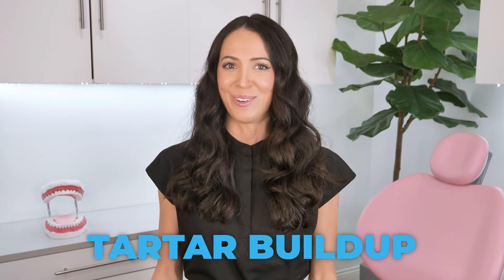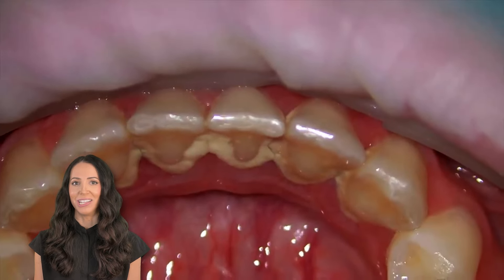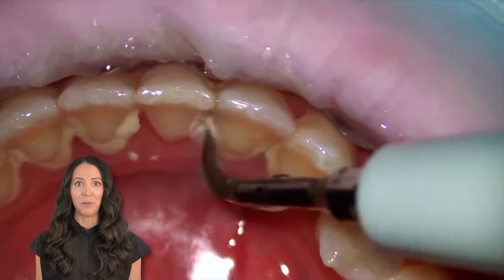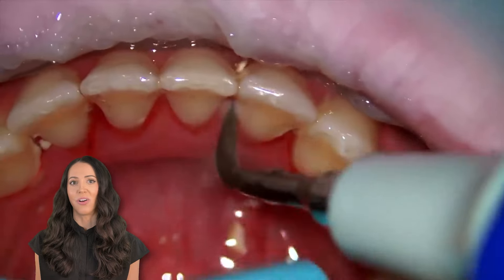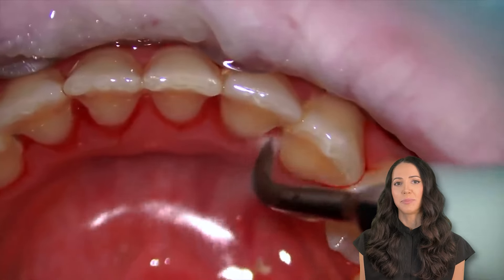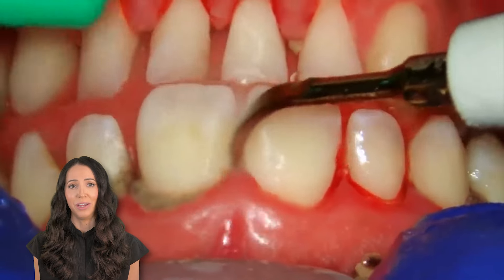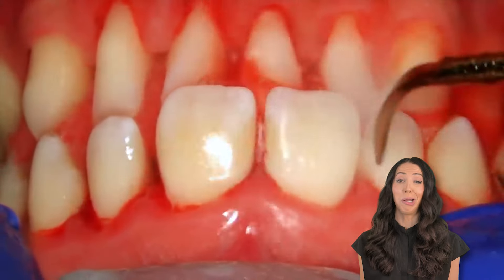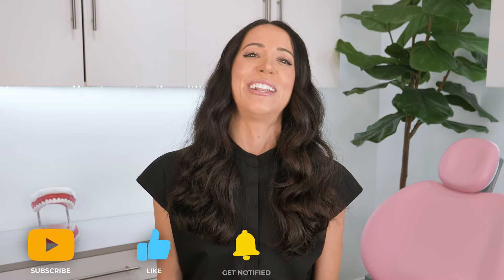Deep Cleaning at the Dentist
Let's watch and talk about a teeth cleaning on a patient with heavy plaque and tartar buildup! This video will show ultrasonic scaling and also discuss the importance of hand scaling, as well!